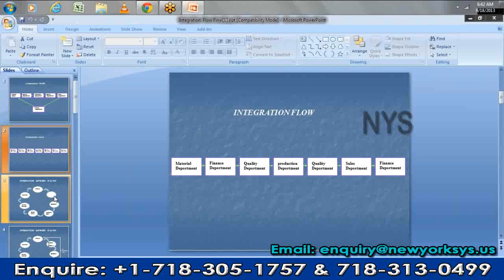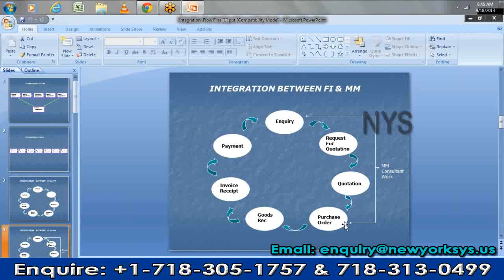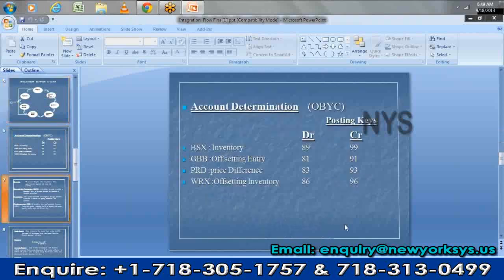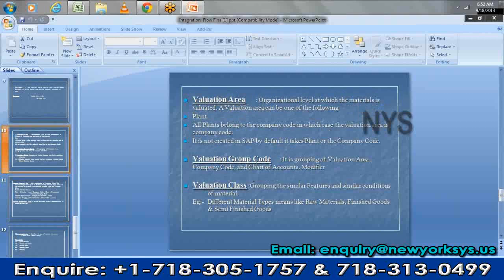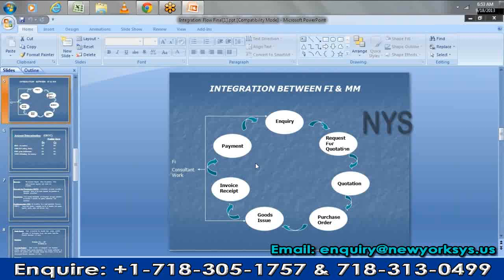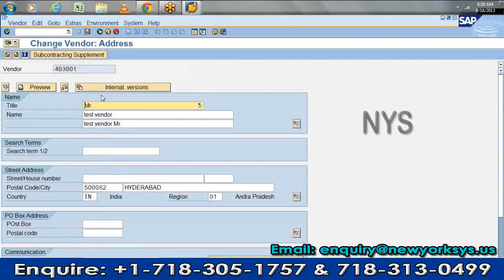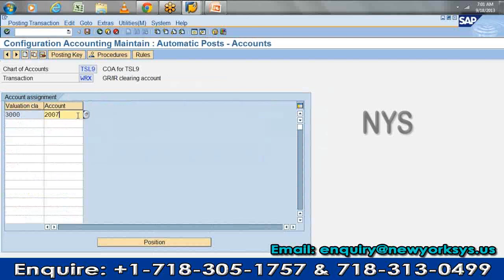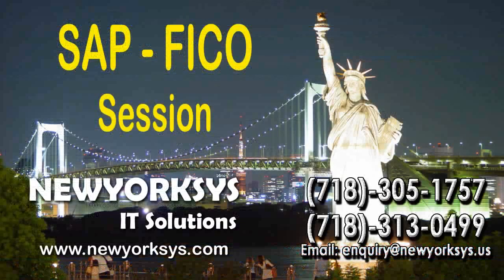SAP FICO - Integration between FI and MM Tutorial - Online Training Session - HD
- is one of the leading top Training and Consulting Company in US. We provide SAP FICO Online Training delivered by Certified Trainers- Fast Track and Regular Sessions with Placement assistance.

What is SAP FICO Module ?

SAP FICO module refers to the Finance(FI) and Controlling(CO) modules of SAP ERP system. FI and CO are the core modules of SAP. They are tightly integrated with  Sales and Distribution Module ( SD) and Materials management (MM) module.

SAP Financial Accounting (FI) is the core module where  all the financial processing transactions are captured. This is the module that is used to create statutory Financials Statements for external reporting purposes.

Functions in SAP FI can primarily be divided into General Ledger Accounting (G/L), Accounts Receivable and Accounts Payable(AR/AP) processing, and Fixed Asset Accounting(AA),Funds Management (FI-FM).

What What is SAP CO ?

SAP Controlling module helps provide operational information to the management of a company to support business analysis and decision-making.  CO represents the internal accounting viewpoint of an organisation. It provide information to managers to help  manage costs and operations of the organization.

SAP refers External Accounting as "Financial Accounting"(SAP-FI) while Internal Accounting is referred as Managerial Accounting(SAP-CO).